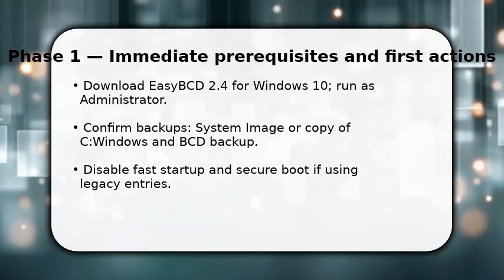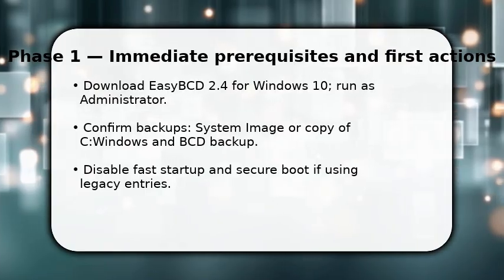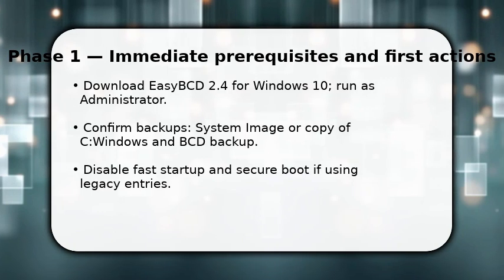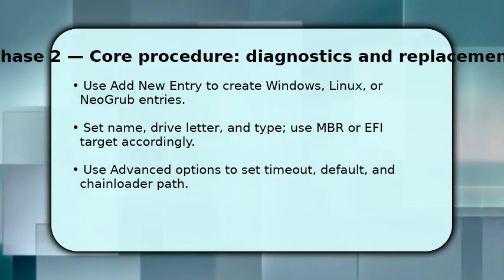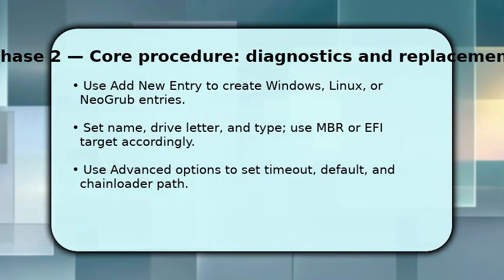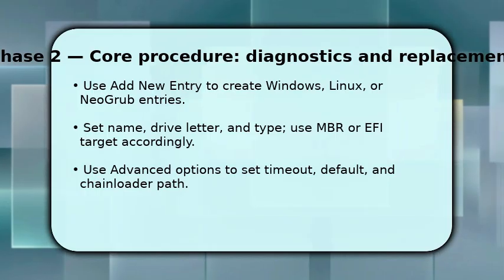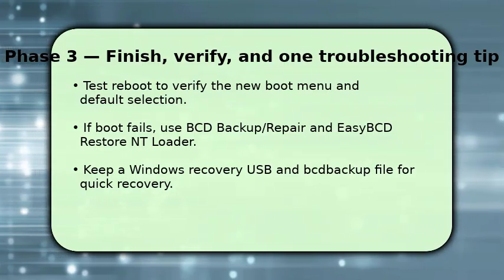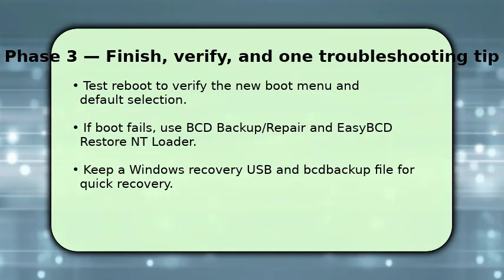How to Use Easybcd Windows 10 - Easy Guide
How to Use Easybcd Windows 10 - Easy Guide | 🔒 Surfshark VPN Deal — Stay private and secure. $1.99/mo + 3 Months Free ▸

Discover the simplicity of using EasyBCD on Windows 10 to manage your boot configuration with ease. This video guide walks you through each step, ensuring a hassle-free setup for dual-boot systems or troubleshooting common issues.

EasyBCD,